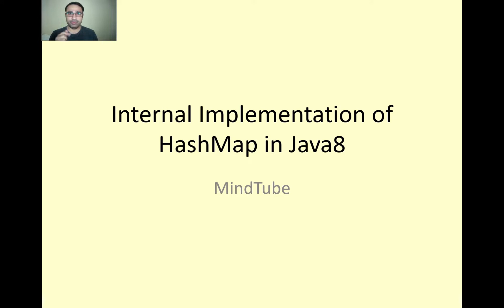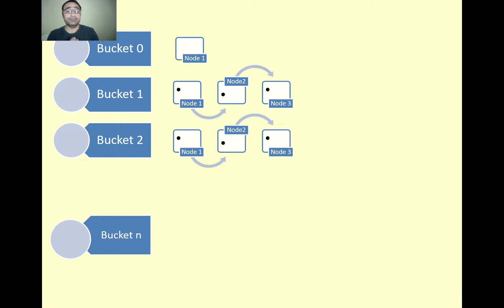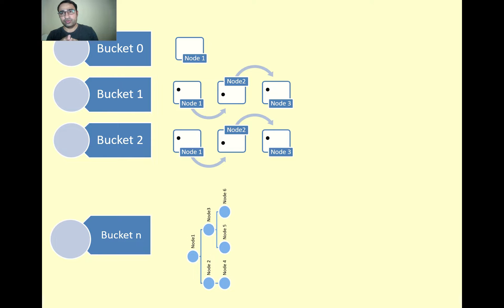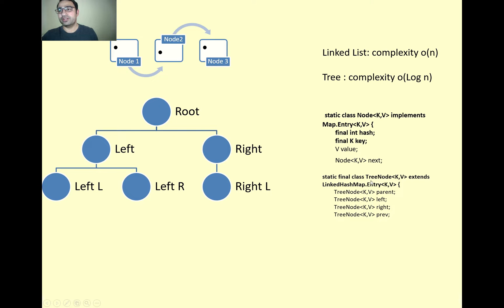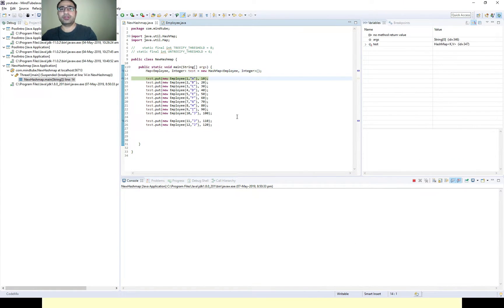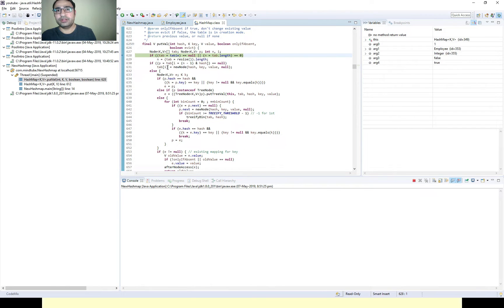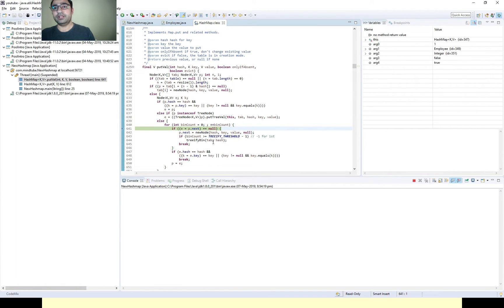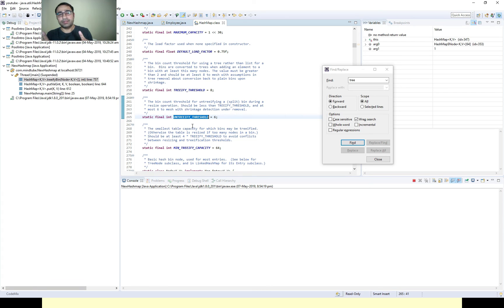Internal Implementation of HashMap in Java 8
This Video describe the Internal implementation of HashMap in Java 8. In Java 8 if bucket contains too many entries then after TREEIFY_THRESHOLD it converts Linked List into Tree.  The data structure which is chosen for this is TreeNode (it contains four pointers Prev, Parent, Left and Right)

Now internal complexity of Bucket is O(log n) rather than O(n). It improves the performance a lot.

In this video practical example has been provide to avoid ambiguities.
Prior to Java 8  Hash Map was working as simply explained in below video.